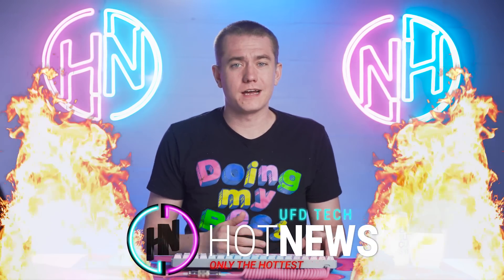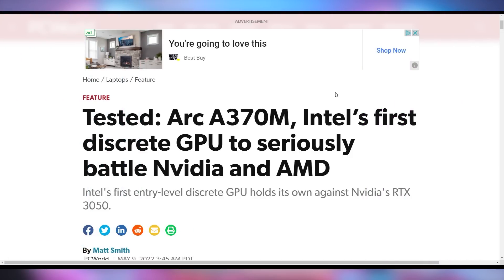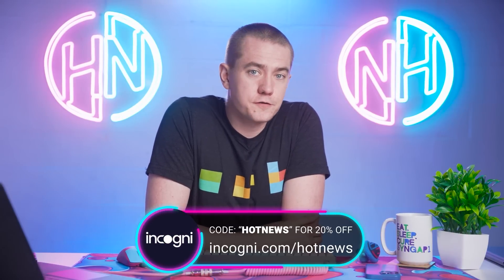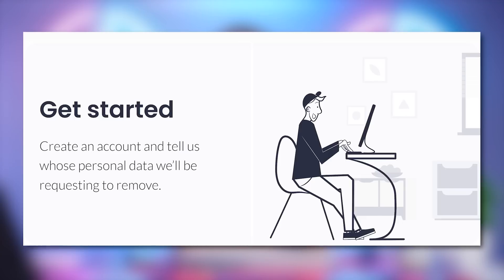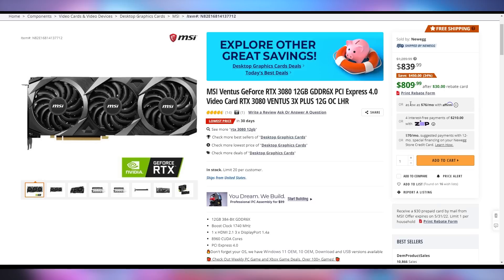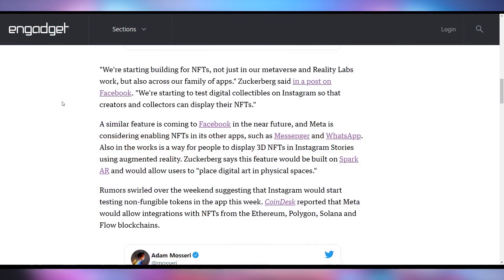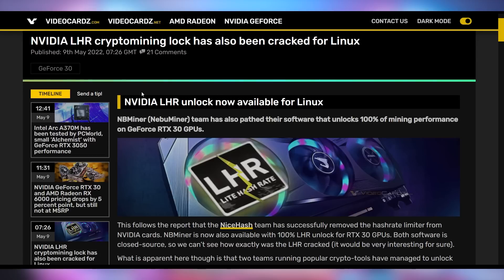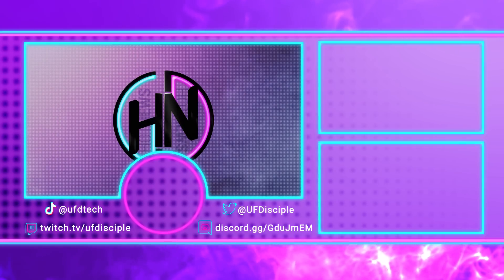AMD's Phoenix Could Change Everything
Sources & Timestamps!
0:00 - Intro
00:21 - AMD Phoenix APU
01:28 - Intel GPU Tested
03:16 - Sponsor
05:00 - UFD Deals
05:31 - Cryptostonks
06:29 - Instagram NFT
07:09 - GPU Price Drops
07:52 - Nvidia LHR Cracked Again

Presenter: Brett Sticklemonster
Videographer: Brett Sticklemonster
Editor: Catlin Stevenson
Thumbnail Designer: Reece Hill